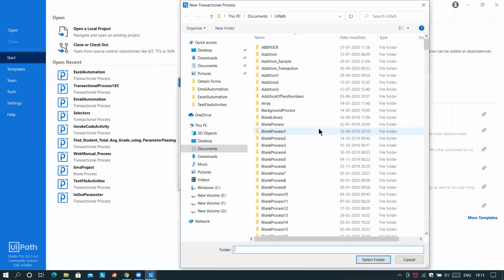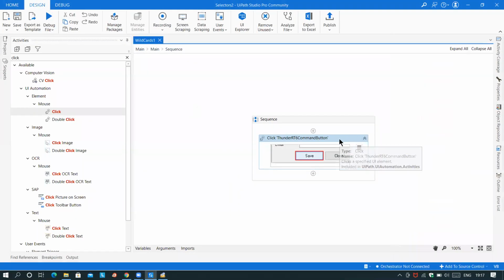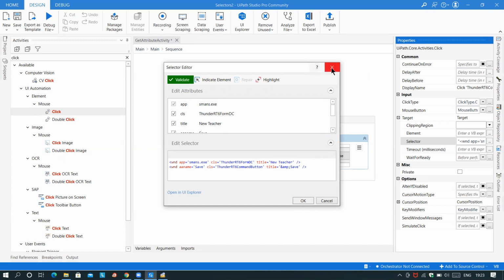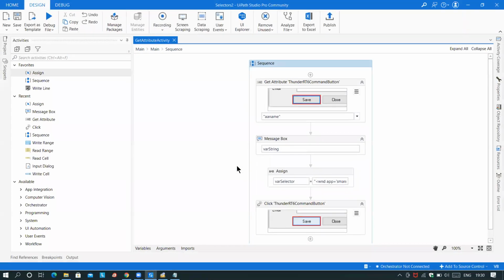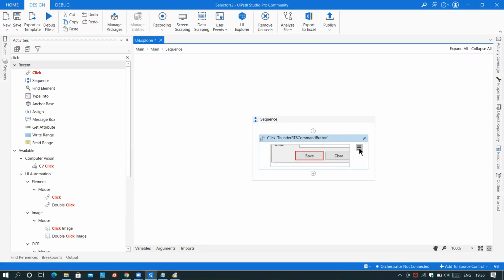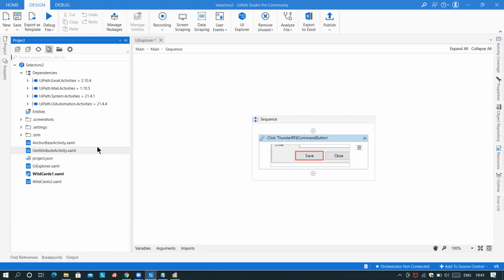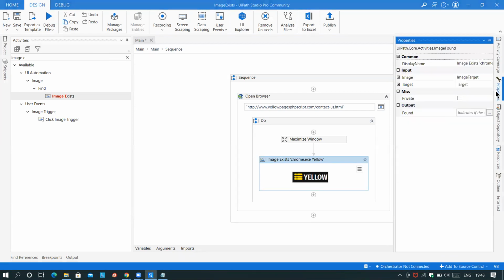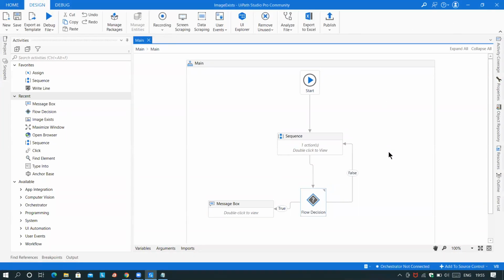Day 31 - Selectors -Part 2 , Image Exists in UI Path